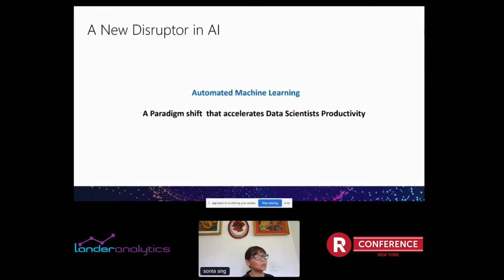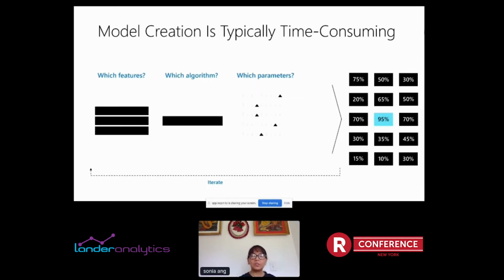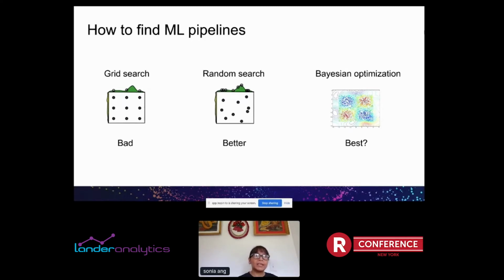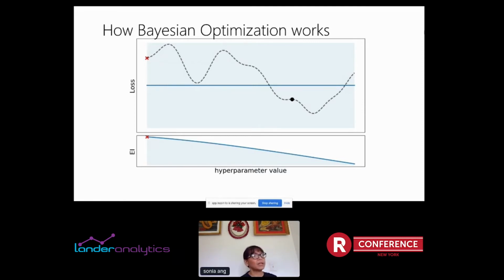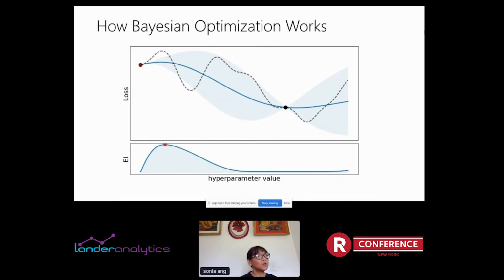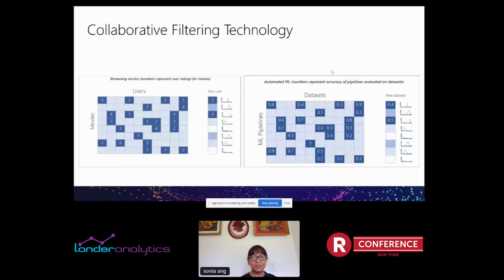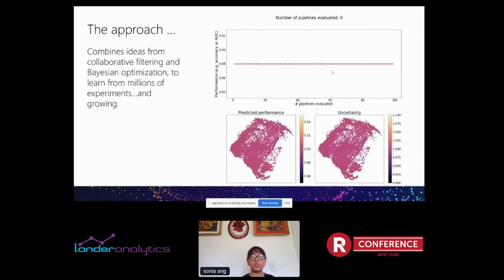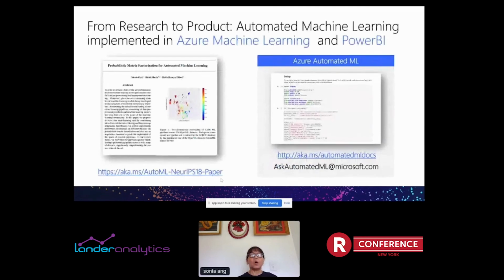Sonia Ang - Automated Machine Learning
Automated Machine Learning by Sonia Ang. to learn more.

Abstract:
The Microsoft Research division has created a breakthrough automated ML capability. The approach combines ideas from collaborative filtering and Bayesian optimization to search an enormous space of possible machine learning pipelines intelligently and efficiently. It's essentially a recommender system for machine learning pipelines, similar to how streaming services recommend movies for users, automated ML recommends machine learning pipelines for data sets. Automated ML is designed to generate pipelines without having to see the customer’s data, preserving privacy.

Presented at the 2020 R Conference | New York (August 15th, 2020)